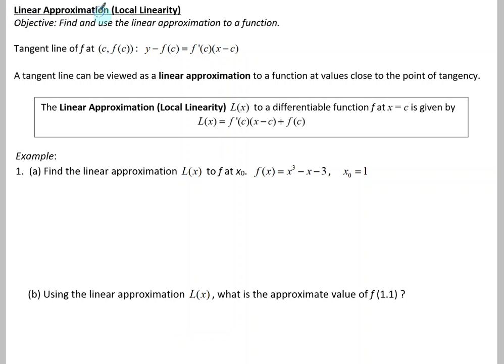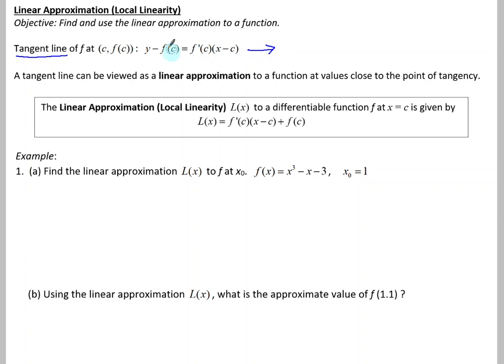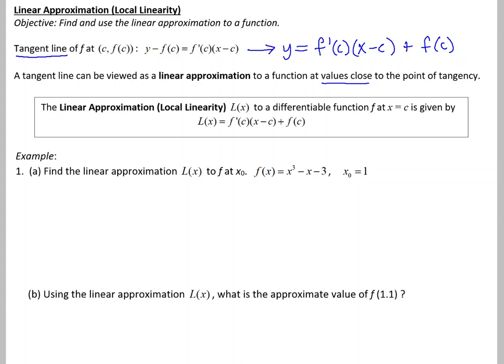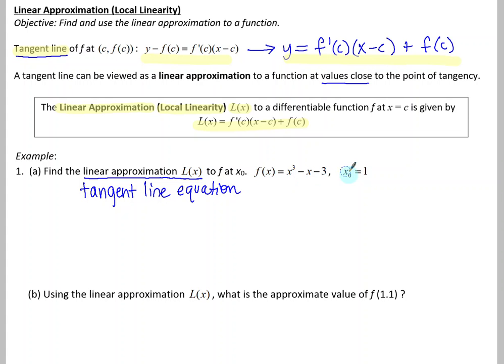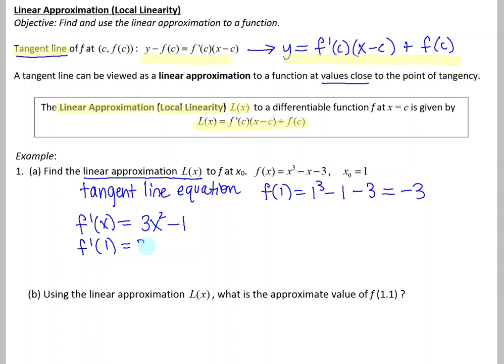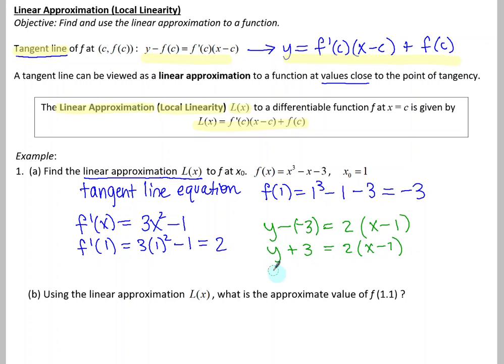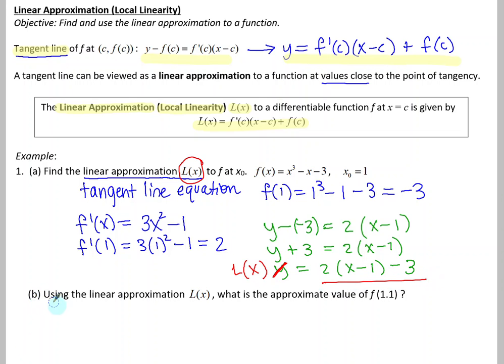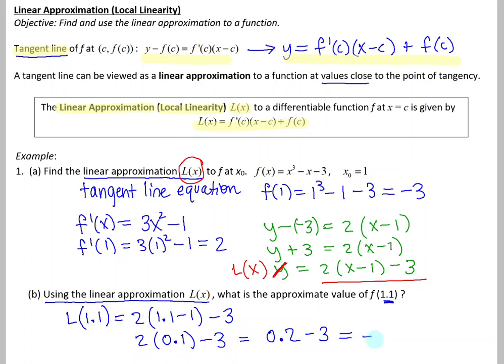3.5c Linear Approximation